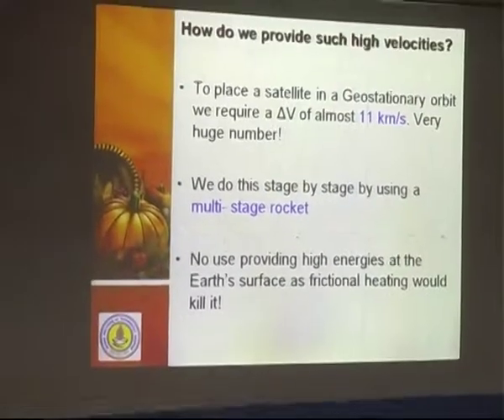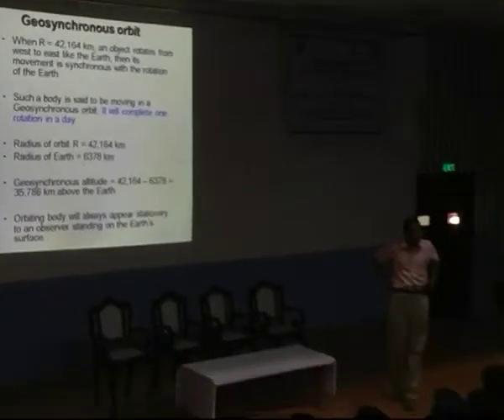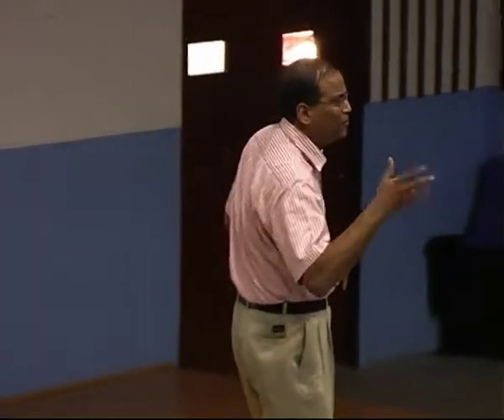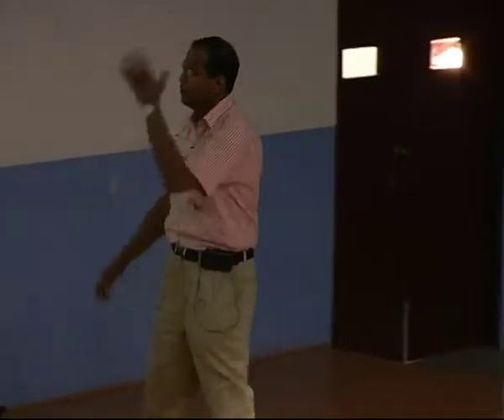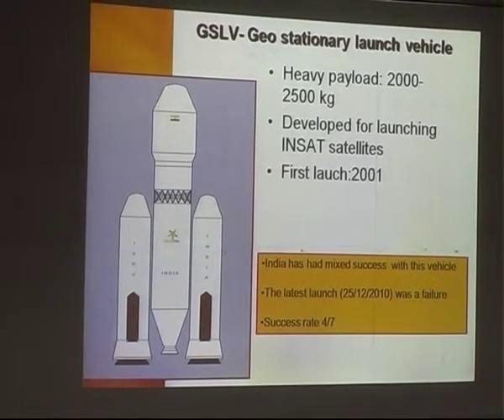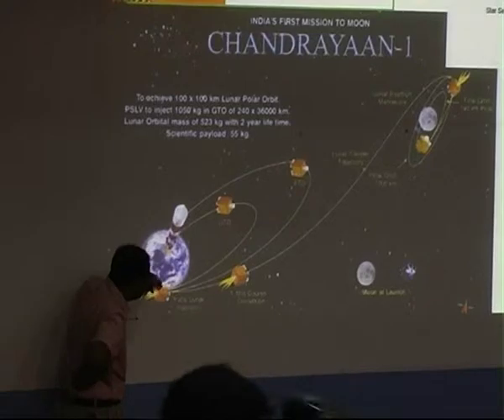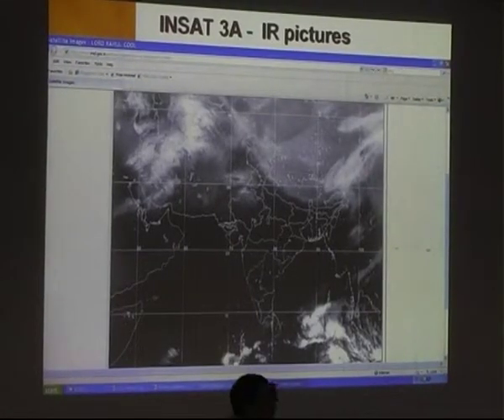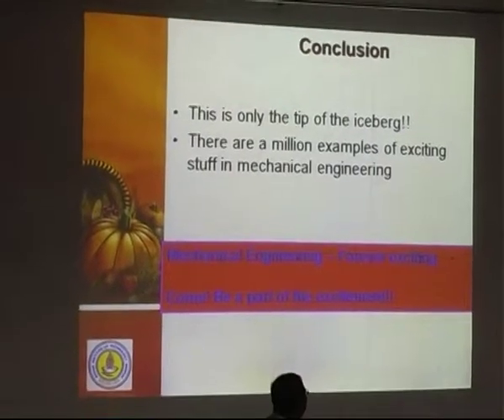iitm fsct balaji 3 of 3